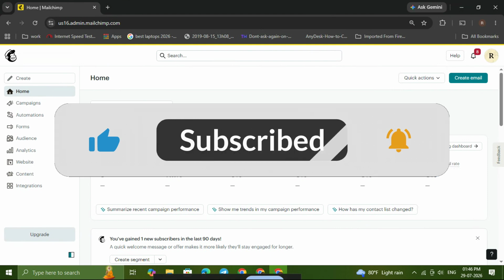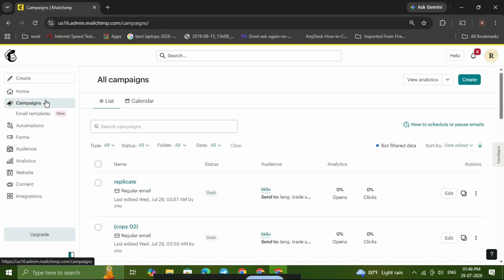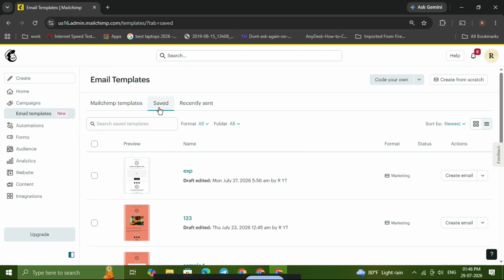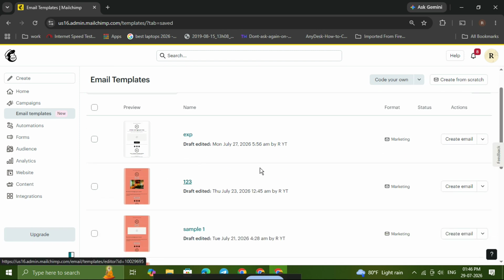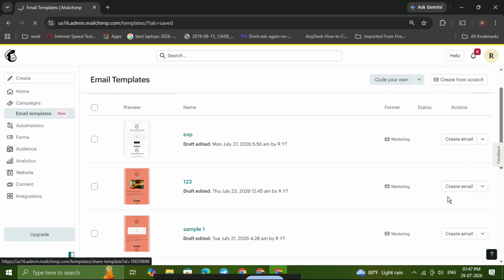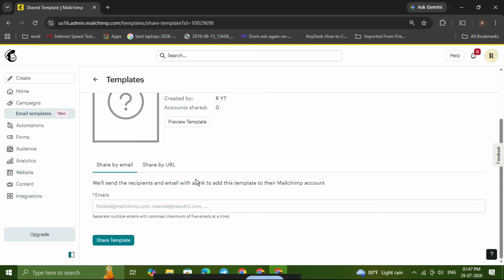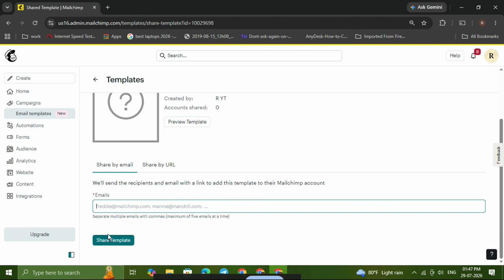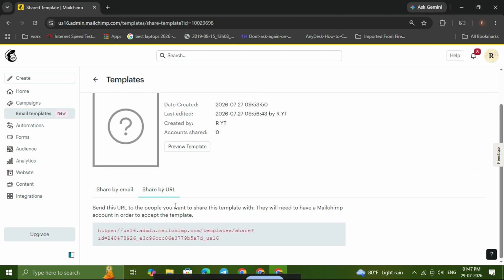How To Share Mailchimp Template (Easy Step-By-Step Guide)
Learn how to share a Mailchimp template step by step, send it to another person, and copy a shareable URL for quick access.
This tutorial walks you through the exact clicks inside Mailchimp so you can share templates fast and easily.

🕚Timestamps:
00:00 Intro
00:15 Go To Mailchimp
00:27 Click Campaigns
00:35 Open Email Templates
00:44 Select Saved Templates
00:53 Open The Template Dropdown
01:03 Click Share Template
01:14 Enter Email Address
01:25 Click Share Template Again
01:34 Share By URL
01:44 Copy And Share The Link
01:53 Outro

✍️What You'll Learn In This Video:
• How To Share A Mailchimp Template
• How To Open Saved Templates In Mailchimp
• How To Send Template Access By Email
• How To Generate A Shareable Template URL
• How To Copy And Share A Mailchimp Link
• How To Use Mailchimp Templates More Efficiently

💡Pro Tips:
• Double-check the template before sharing so you send the correct one.
• Use the URL option when you want to send the template quickly in chat or email.
• Keep your templates organized in the Saved tab for faster access.
• If you collaborate often, save shared template links in your team workspace.